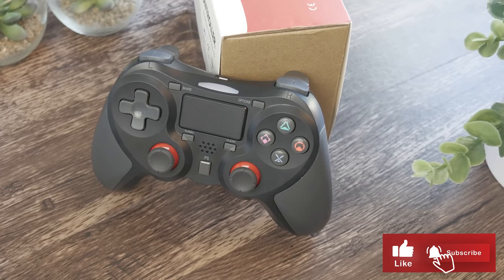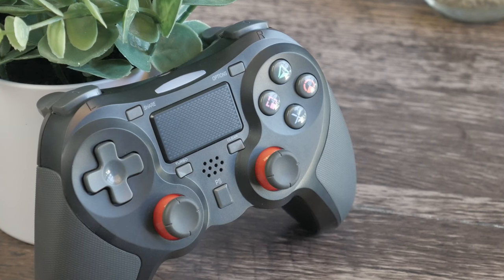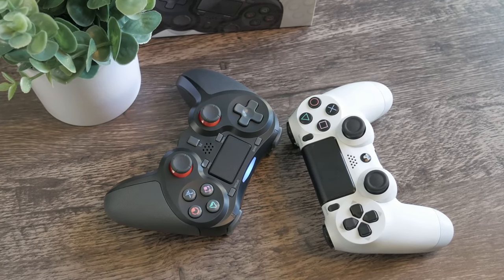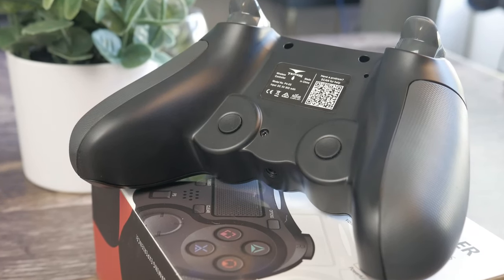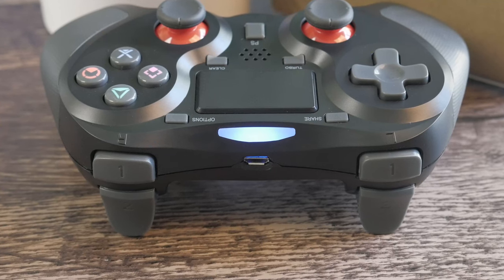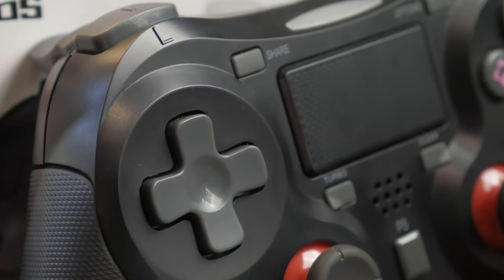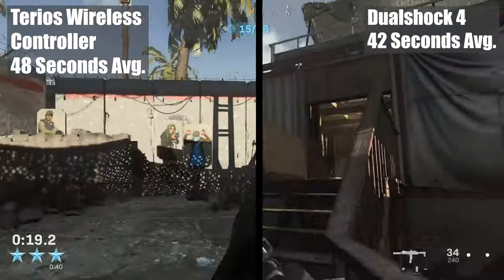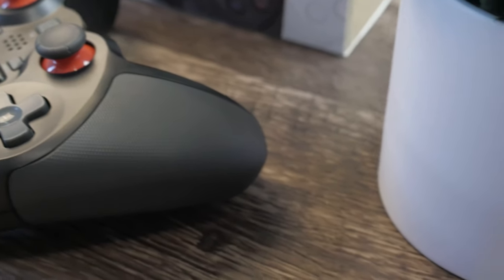Terios Wireless Controller Review: Economical and Practical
The Terios Wireless Controller for PS4 might not be on the top of your gaming wishlist, but the affordable price and bonus features will impress those who are just expecting another stop-gap controller to hold out until they put down the cash for official hardware.